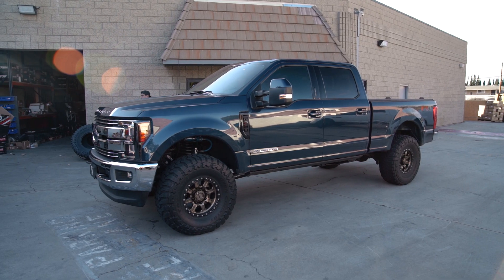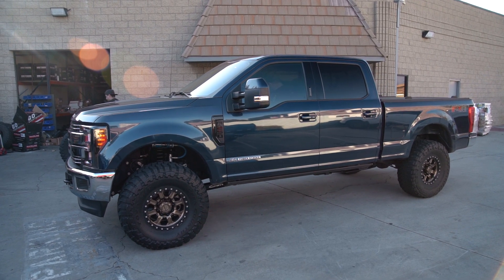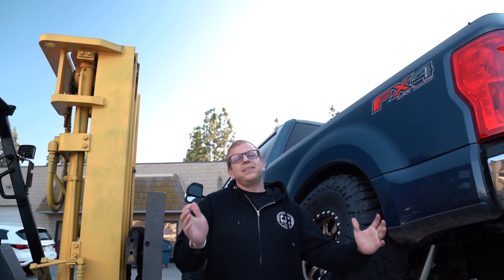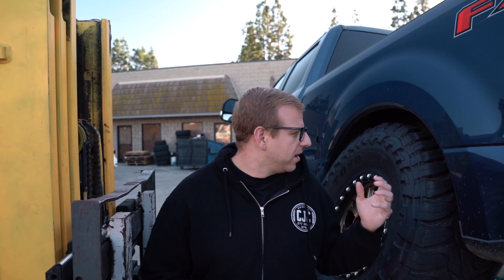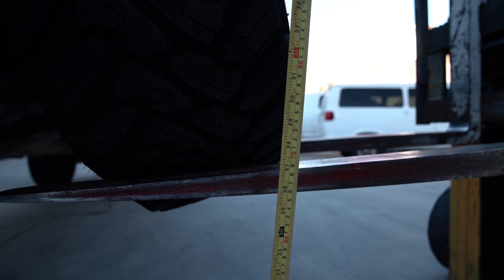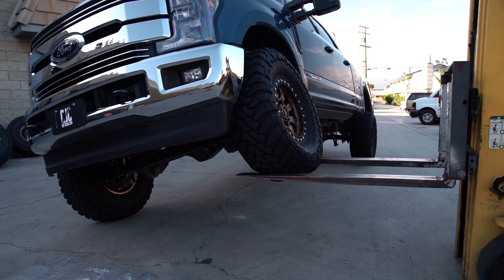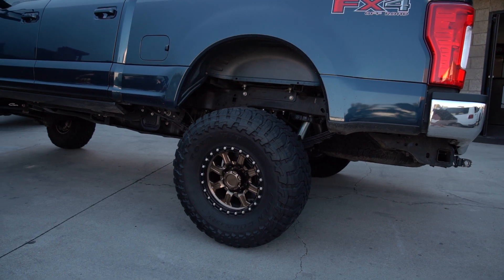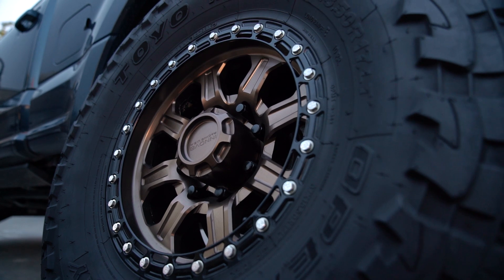How Much Will Carli Suspension Flex?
While @thecarlisuspension is known for their high speed desert suspension performance, we have a lot of customers ask us how the Carli systems handle low speed flex. Since we have a fork lift on hand, the next move was pretty clear! Watch as we take our Ford Super Duty to the absolute flex limits!